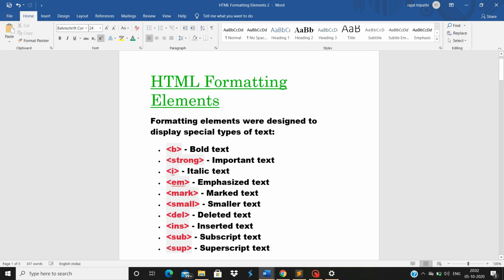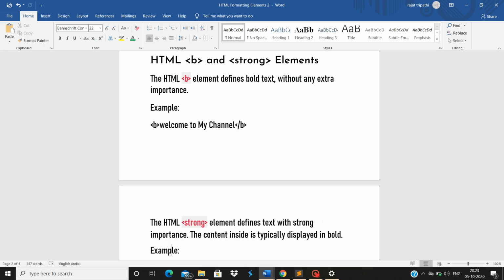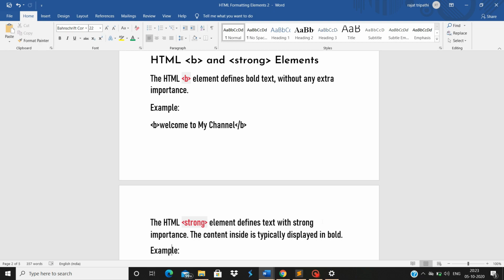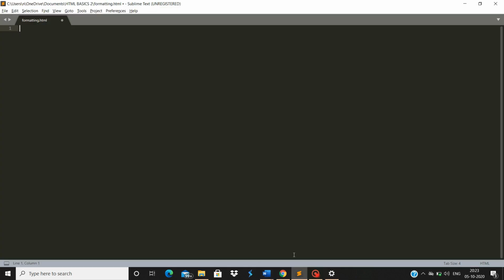HTML TUTORIAL- HTML FORMATTING ELEMEMTS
Hello Guys,
Welcome to Tech World
Today's video's topic is HTML FORMATTING
ELEMENTS (OR TAGS)
SUP , SUB , MARK , I , EM , B , STRONG , INS
and DEL.
Stated above are the tags I had discussed in this video.

Get all doubts cleared.
If any still remain please state in the comment box.
Also come up with your suggestions 👍